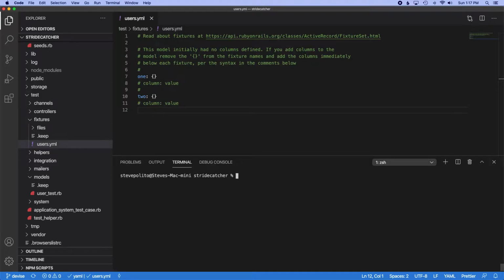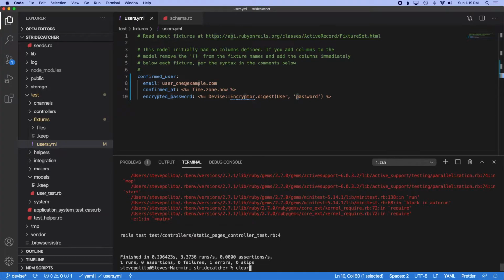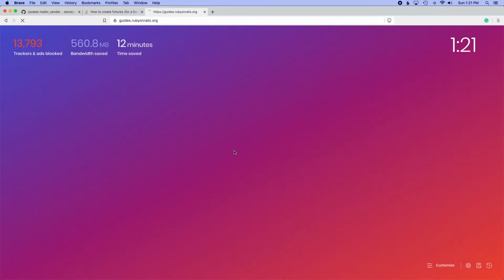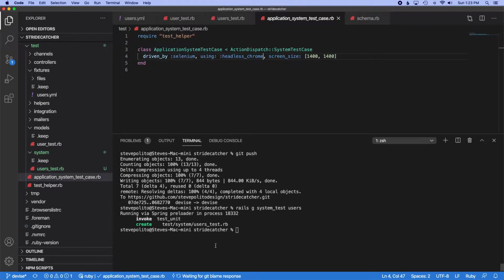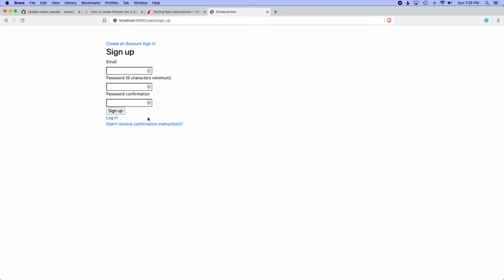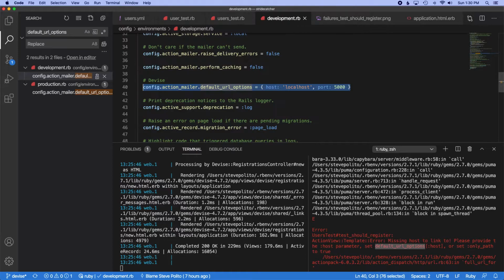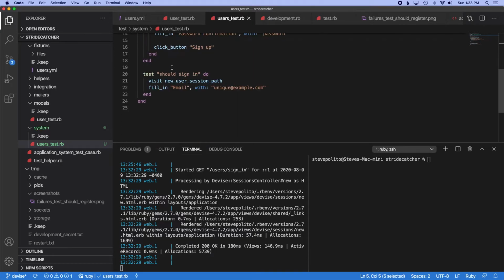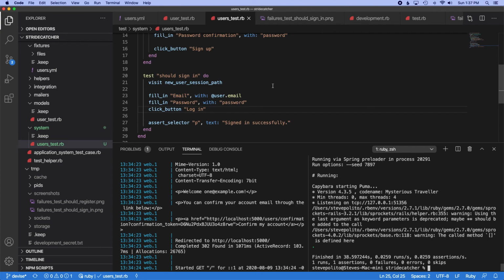Test User Model and User Flow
Write unit and system tests to ensure a user can register and sign in.